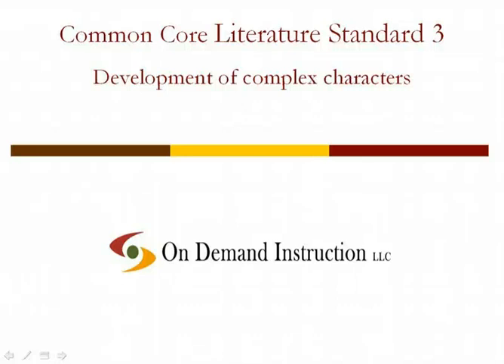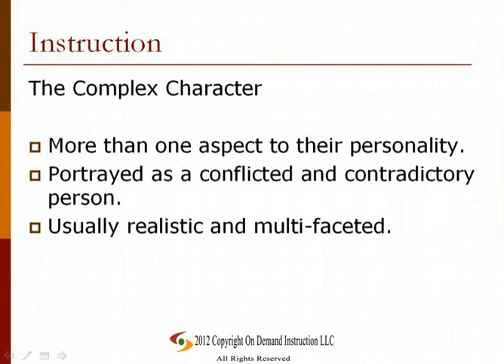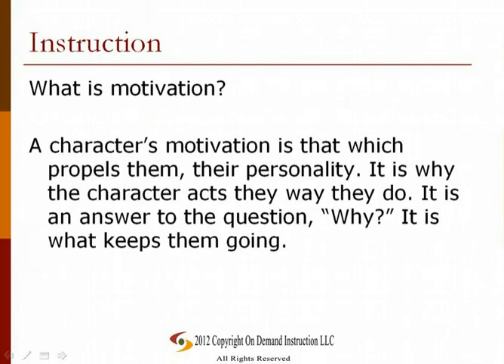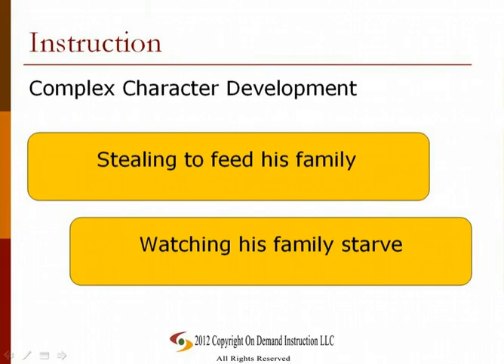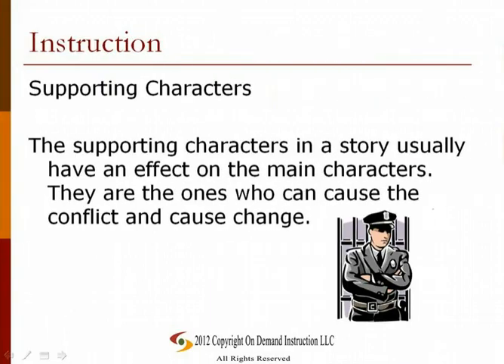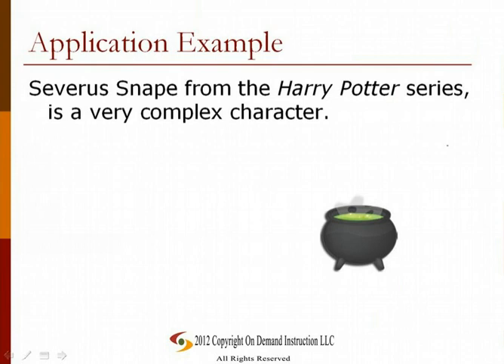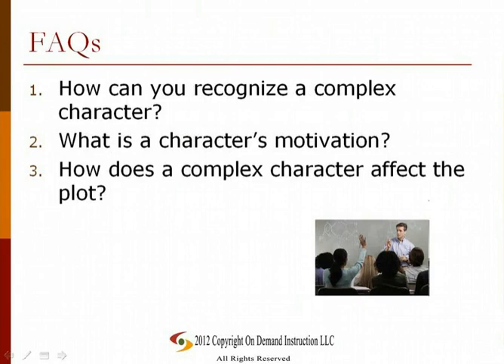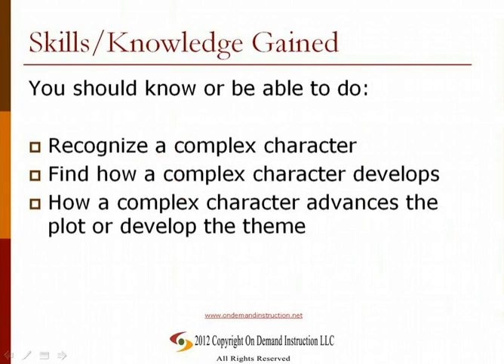Common Core Literature Standard 3: How to Writers Develop Complex Characters?